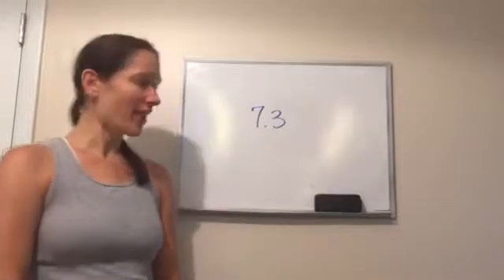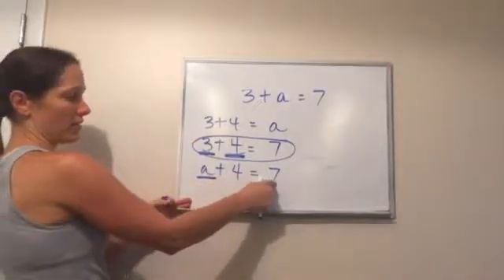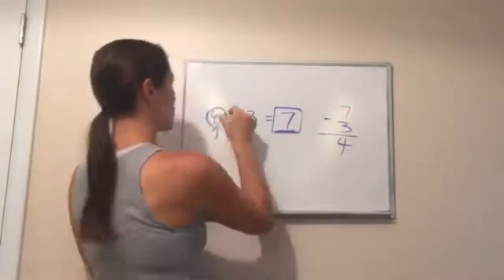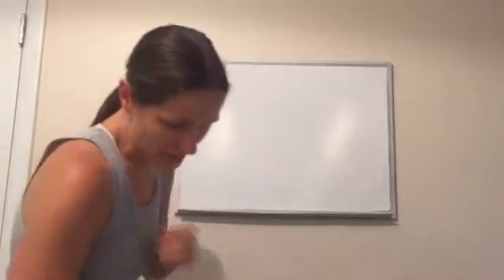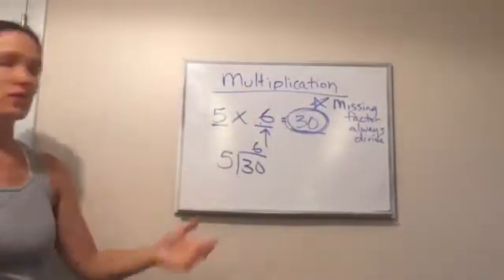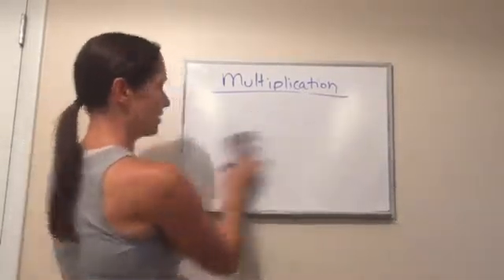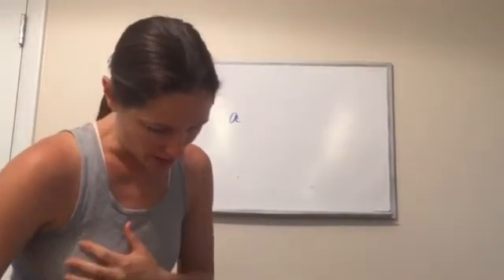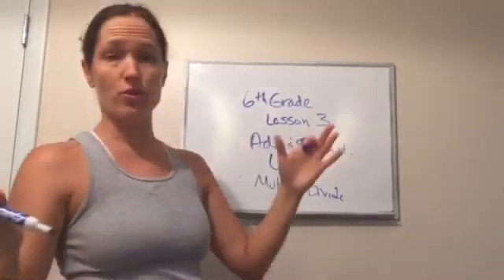Saxon Math 7th Grade - Lesson 3 - Missing Numbers in Addition,Subtraction,Multiplication,& Division